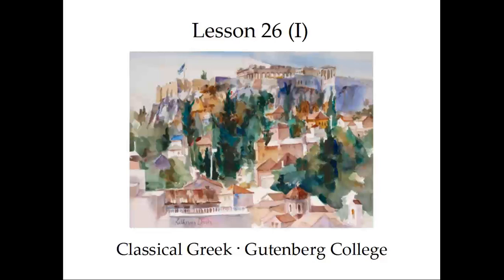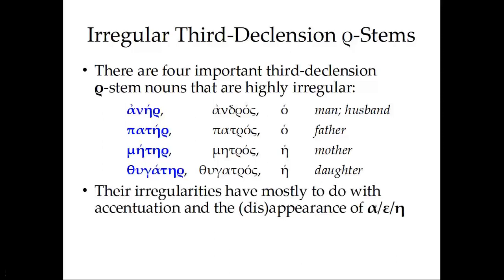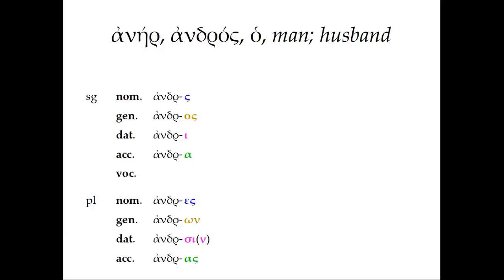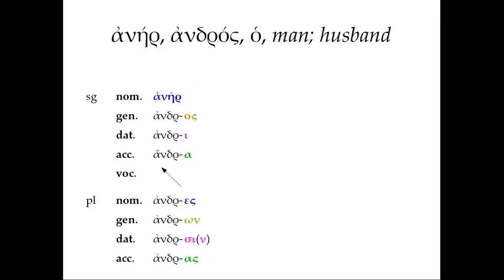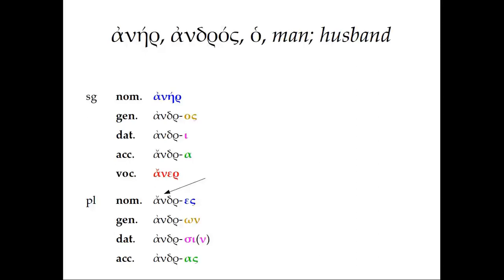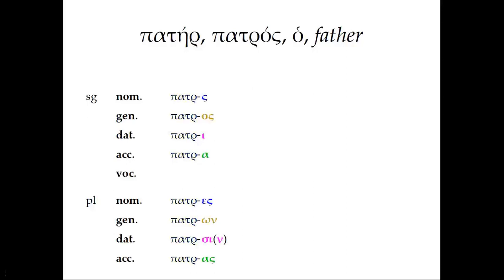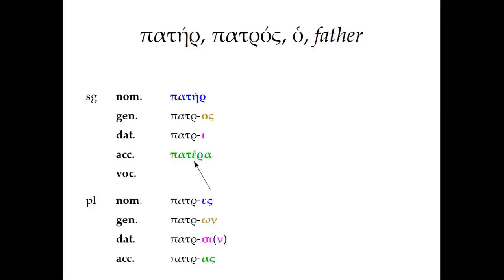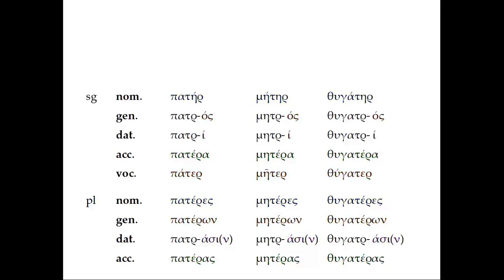Günther Zuntz - Lehrgang - Lesson 26.I Grammar